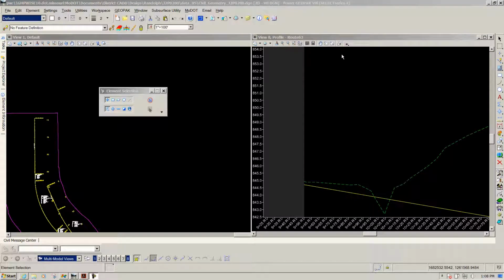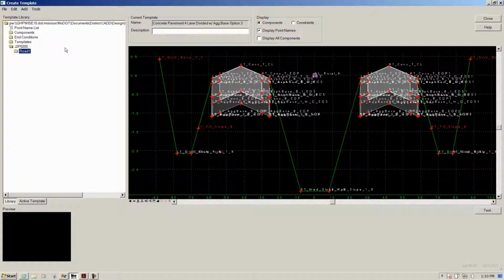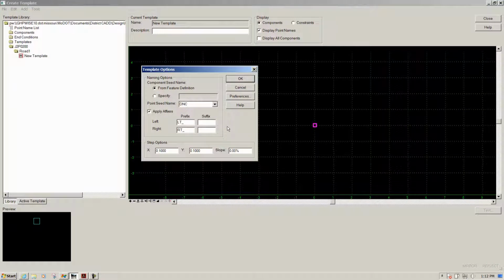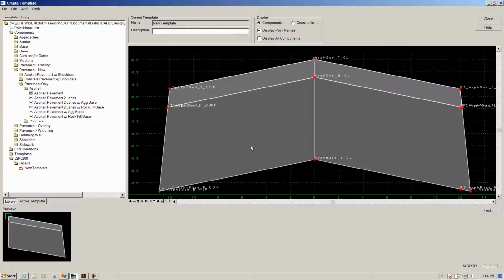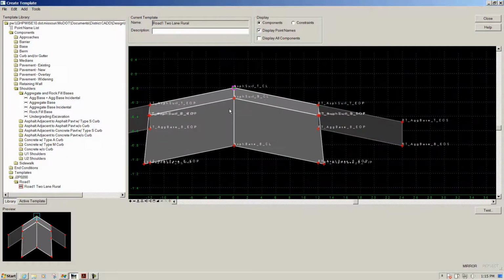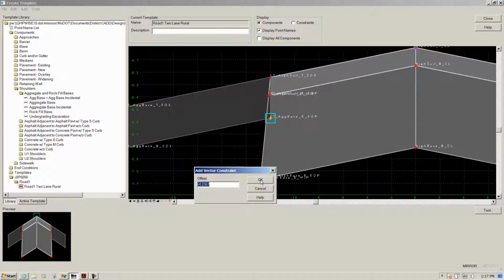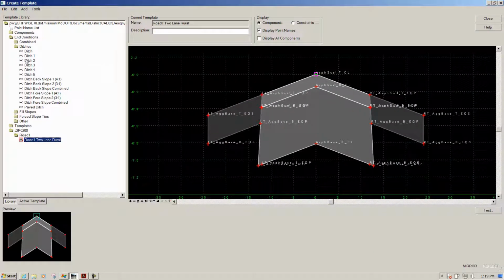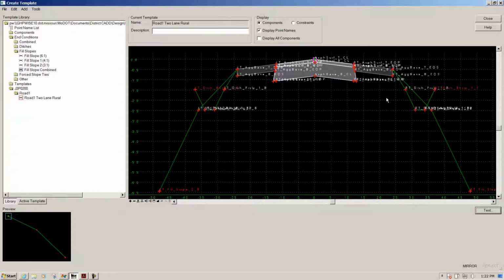Road1 SS4 5.4 Templates Group Exercise 4